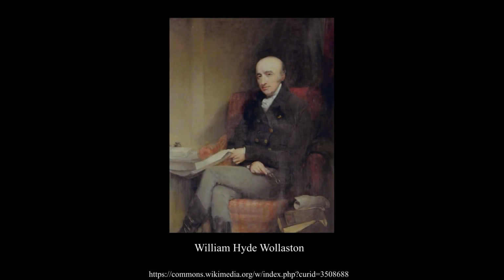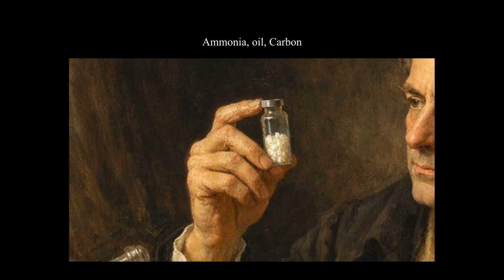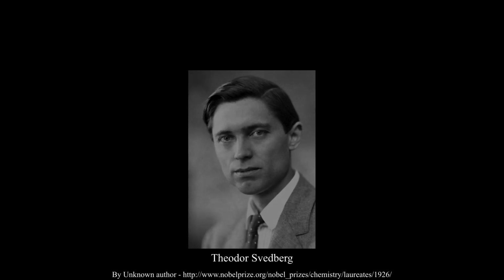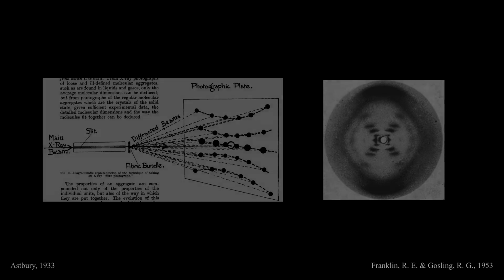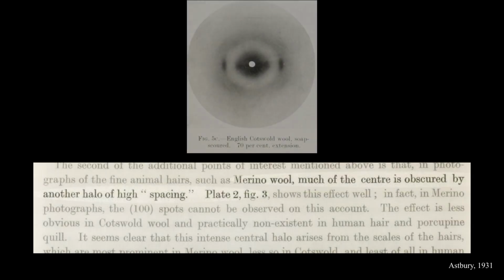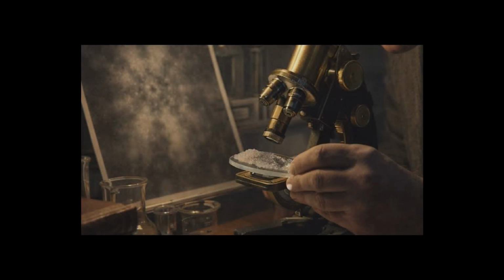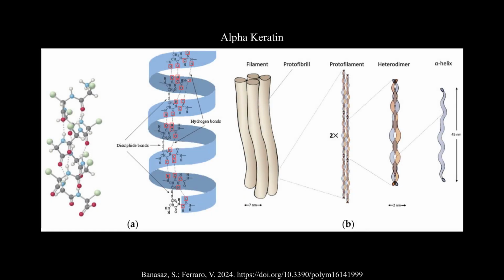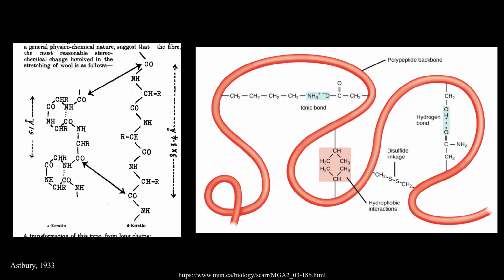4. The Discovery of Protein Subunits and the Elucidation of Protein Structure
This series, based on my book “Landmark Experiments in Protein Science”, explores the history of cell biology by discussing the experiments that elucidated what we know about cell biology. In this video, I talk about the discovery of protein subunits and the elucidation of the structure of proteins.

For more information on this topic, please pick up my book on amazon

References
- Vickery, H. B. & Schmidt, C. L. A. The history of the discovery of the amino acids. Chem. Rev. 9, 169–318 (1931).
- Robertson, T. B. The physical chemistry of the protein. (Longmans, Green, and Co., 1918).
- Svedberg, T. & Fåhraeus, R. A new method for the determination of the molecular weight of the proteins. J. Am. Chem. Soc. 48, 430–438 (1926).
- Svedberg, T. & Rinde, H. The ultra-centrifuge, a new instrument for the determination of size and
distribution of size of particle in amicroscopic colloids. J. Am. Chem. Soc. 46, 2677–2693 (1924).
- Stig Claesson and Kai O. Pedersen Biogr. Mems Fell. R. Soc. 1972 18, 594-627, published 1 November 1972
- Astbury, W. T. The X-ray interpretation of fibre structure. Sci. Prog. 28, 210–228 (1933).
- Astbury, W. T. & Street, A. X-ray studies of the structure of hair, wool, and related fibres. I. General. Philos. Trans. R. Soc. A Math. Phys. Eng. Sci. 230, 75–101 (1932).
- ASTBURY, W., WOODS, H. The X-Ray Interpretation of the Structure and Elastic Properties of Hair Keratin. Nature 126, 913–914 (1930).
- Astbury, W. T. & Lomax, R. X-Ray photographs of crystalline pepsin. Nature 133, 795–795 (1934).
- Hodgkin, D. C. Crystallographic measurements and the structure of protein molecules as they are. Ann. N. Y. Acad. Sci. 325, 121–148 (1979).
- Mirsky, A. E. & Pauling, L. On the structure of native, denatured, and coagulated proteins. Proc. Natl. Acad. Sci. U. S. A. 22, 439–47 (1936).
Pauling, L. Manuscript Notes and Typescripts; ‘The Discovery of the Alpha Helix’. September 1982. Special Collections & Archives Research Center, Oregon State University Libraries: (2015). Available at:
2019)
- Pauling, L., Corey, R. B. & Branson, H. R. The structure of proteins; two hydrogen-bonded helical
configurations of the polypeptide chain. Proc. Natl. Acad. Sci. U. S. A. 37, 205–11 (1951).
- Pauling, L. & Corey, R. B. The pleated sheet, a new layer configuration of polypeptide chains. Proc. Natl. Acad. Sci. U. S. A. 37, 251–6 (1951).